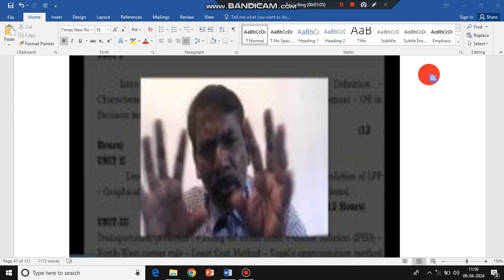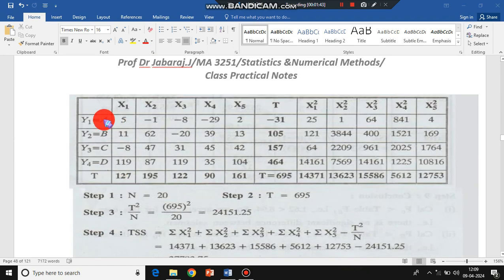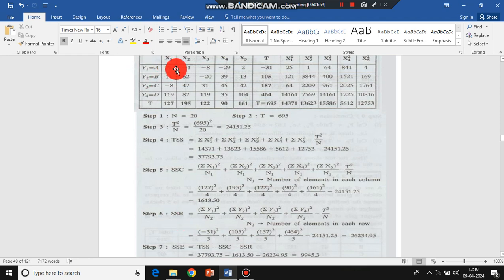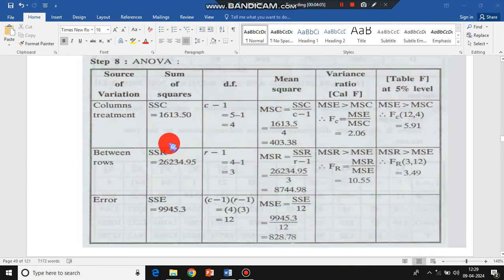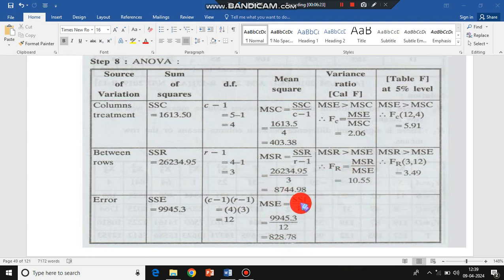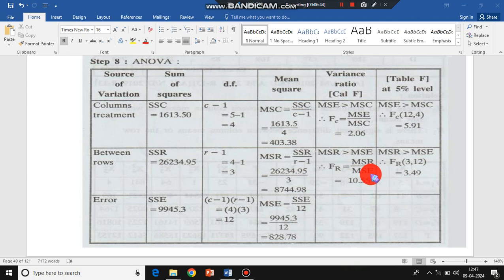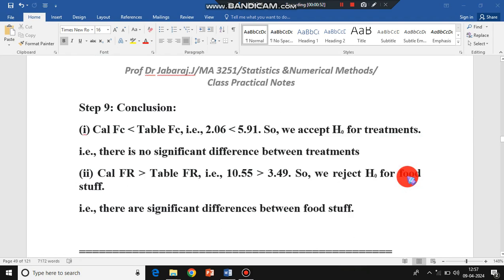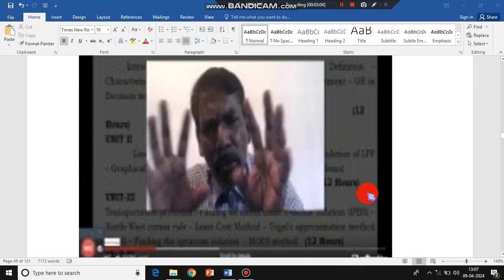Dr J presents two way analysis